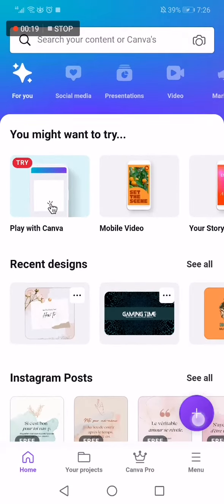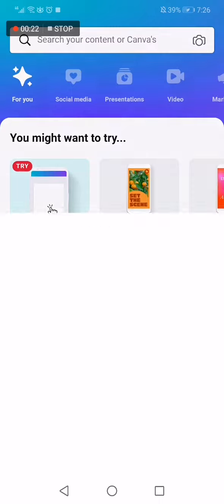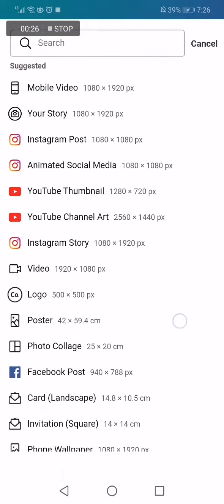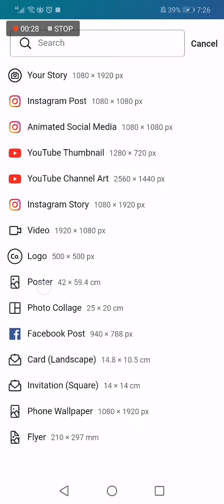How To Make and Create Poster on Canva App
My idols on YouTube:
Mike Vestil
Ali Abdaal
biaheza
Kevin David
Incognito Money
Sara Finance
Everyday Money
Channel Makers
Vidiq
SuperHumans Life